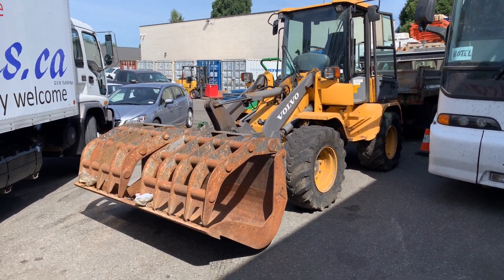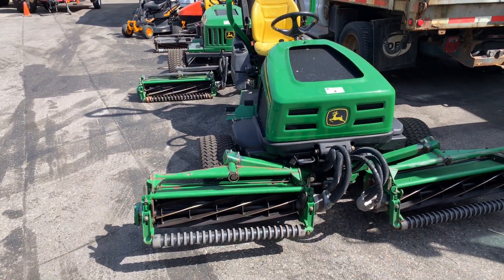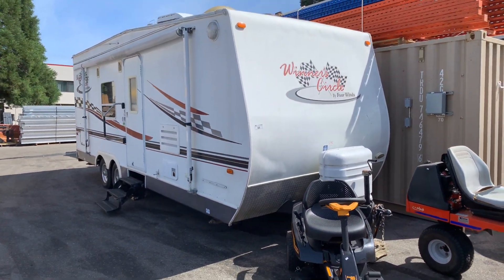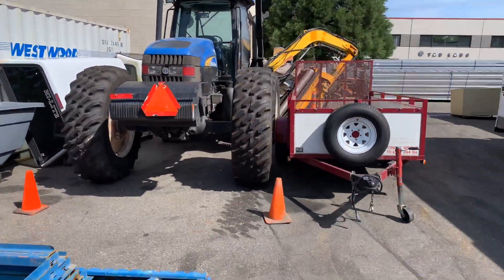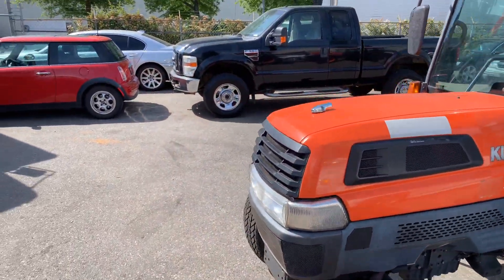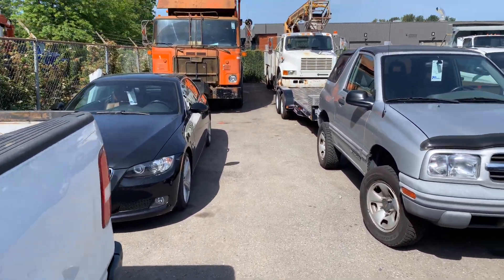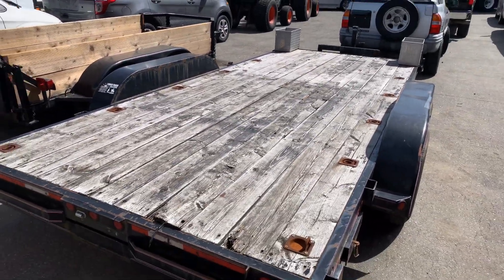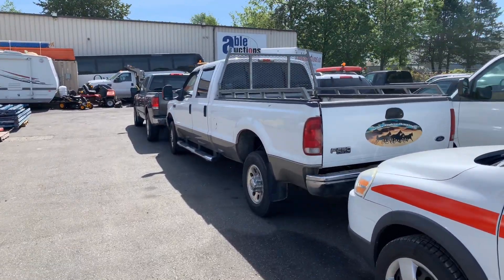Shot with MoviePro app on iOS